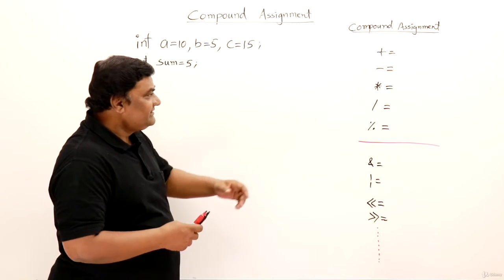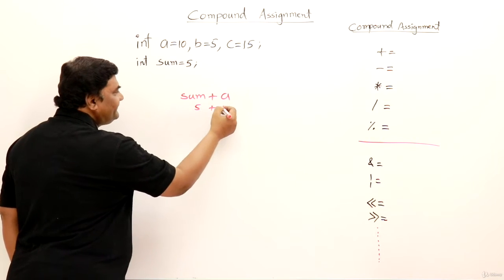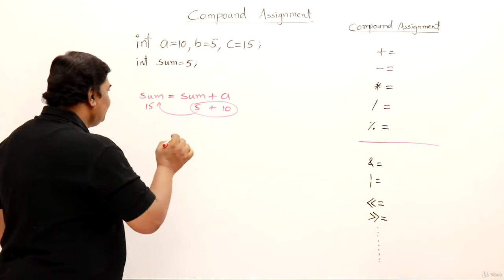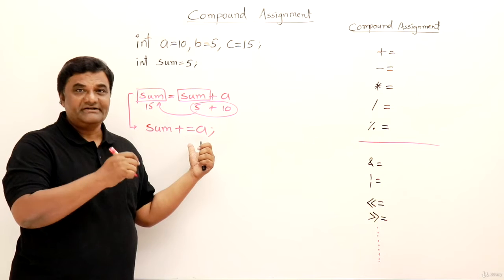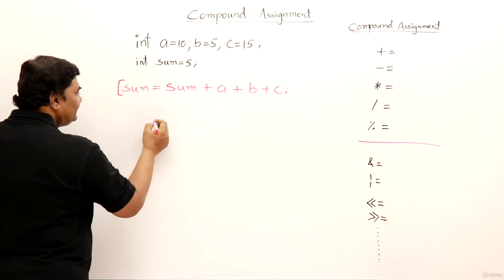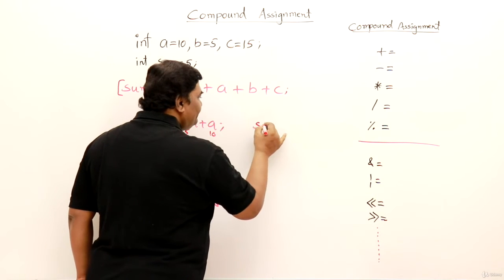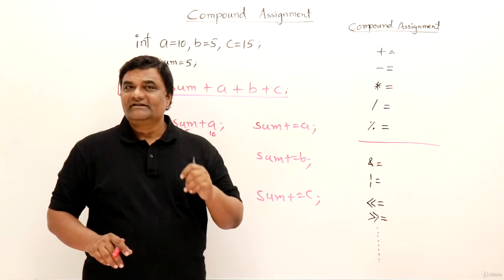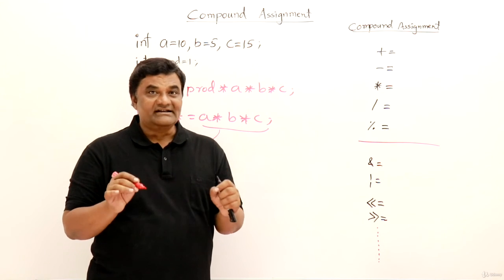4.13 Compound Assignment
Compound Assignment